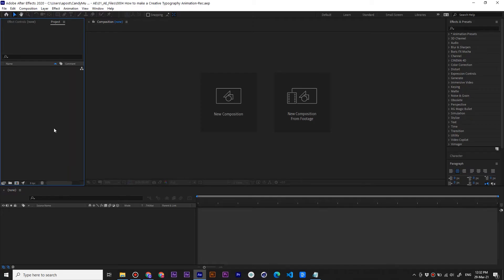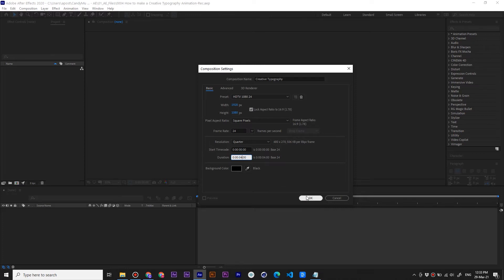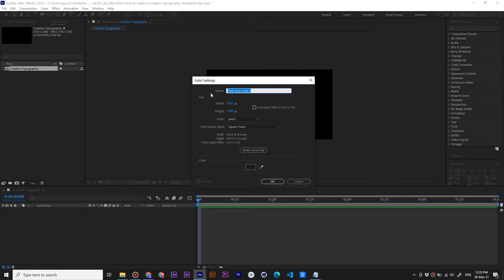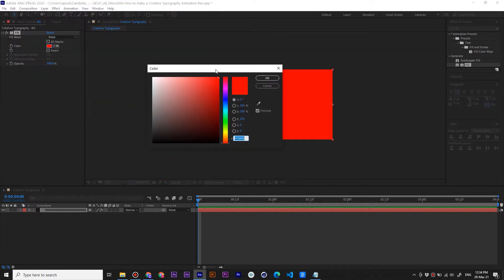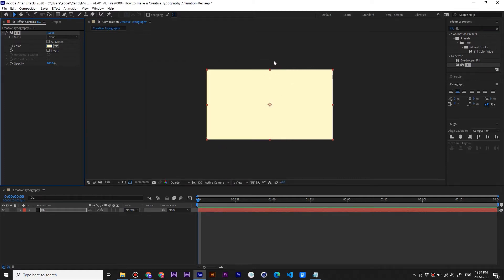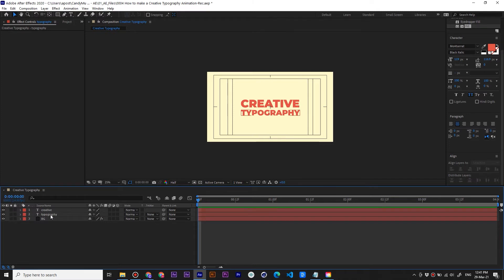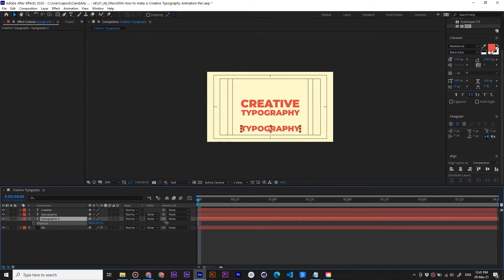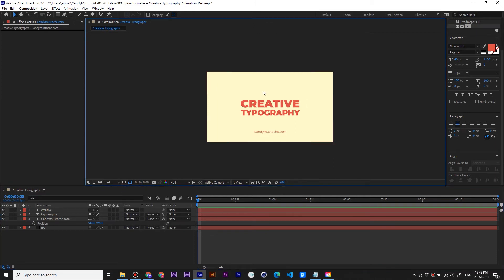Creative Typography Animation Using After Effects: Tutorial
This tutorial is a guide on how to make a creative typography animation in After Effects. We will be using the TextFlow extension and some free fonts. This process is easy, fast, and you'll learn how to animate type with just 25 minutes of your time!

Adobe After Effects: Coming Soon